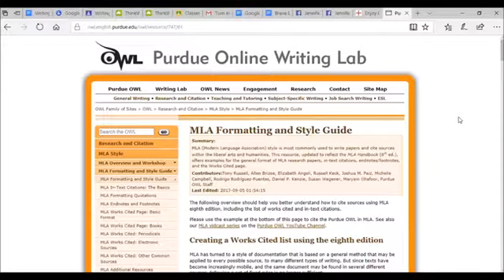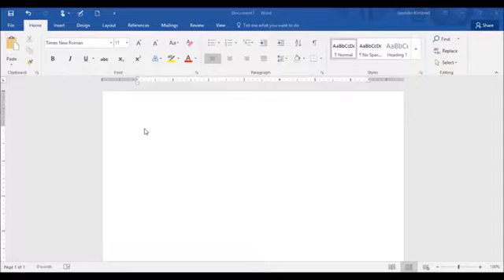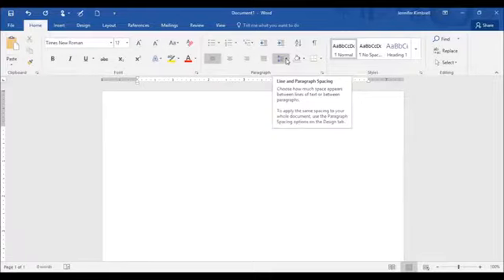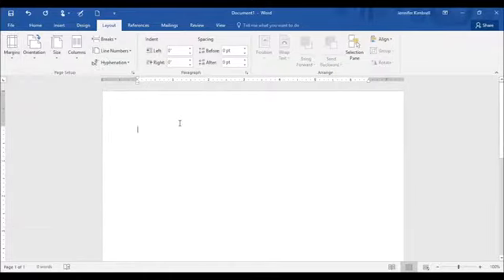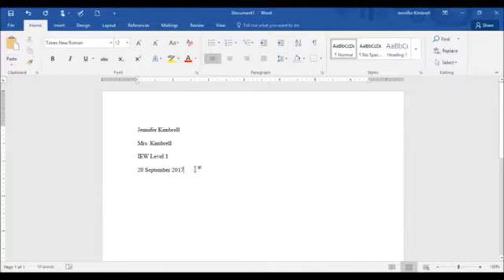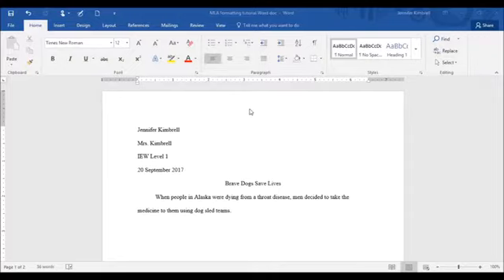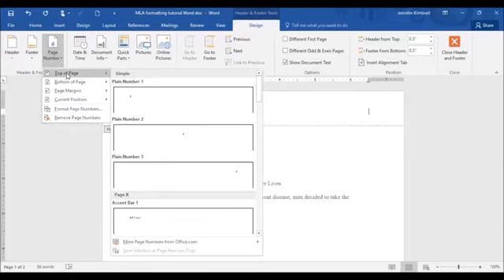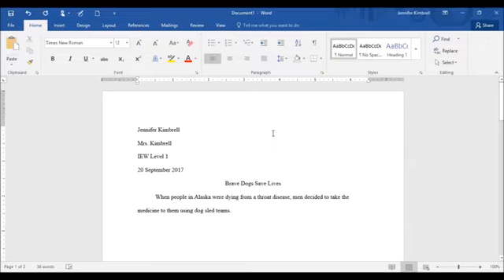Formatting a Word document for MLA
MLA is the most used style for English papers, but formatting a Word document for MLA can be difficult without knowing some of the "tricks." This video explains how to successfully format a PC-based Word document that meets the MLA criteria.
NOTE:
          Setting line spacing options to set double-space and prevent gaps starts at 4:15 through 6:58 on the timeline.
          Centering the title starts at 8:50 on the timeline.
Paragraphing and Indenting starts at 9:43 on the timeline. (If your tab button does not produce a 1/2" indention, to learn how to set it so it will.)
          Last name/page # header instructions starts at 11:15 on the timeline.